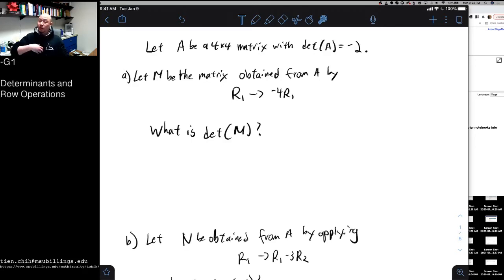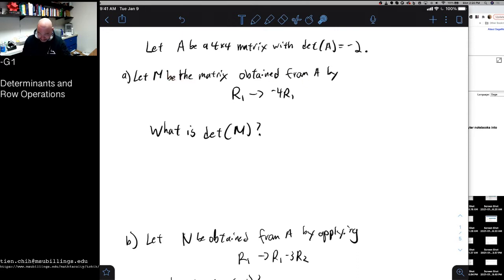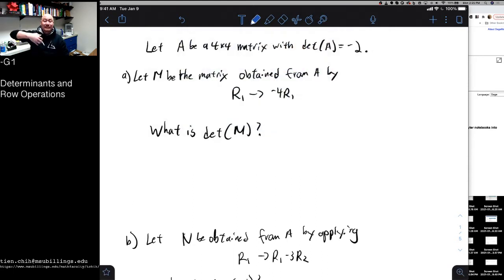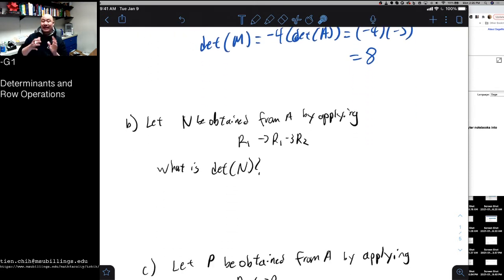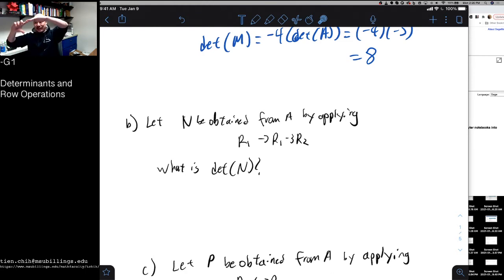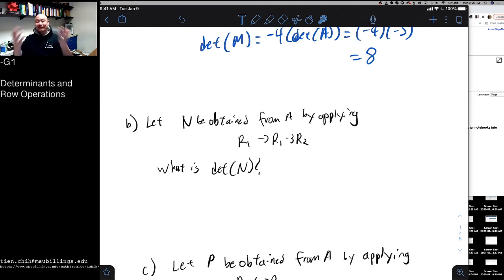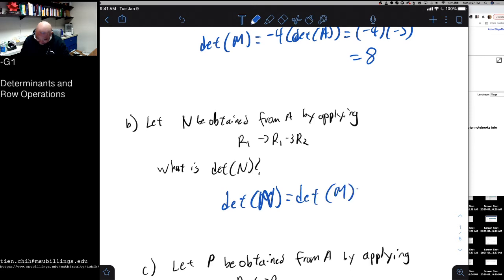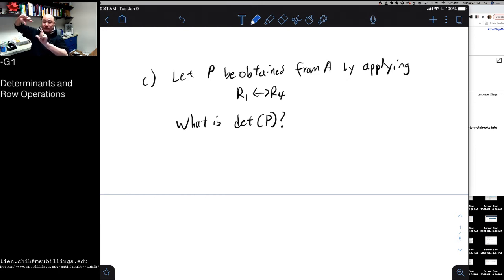G1: Row Operations and Determinants